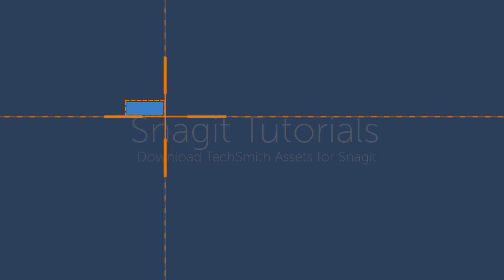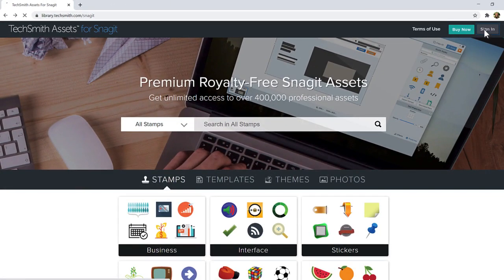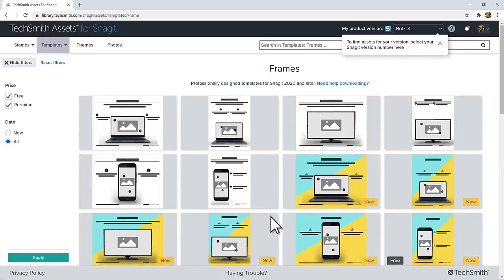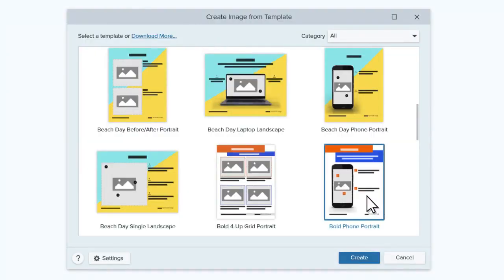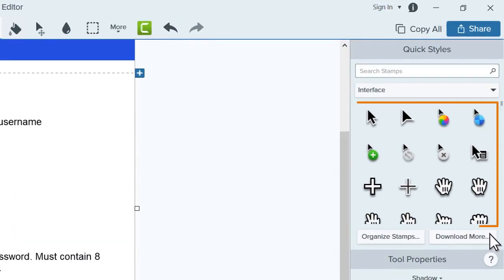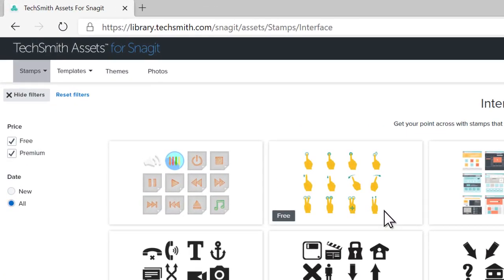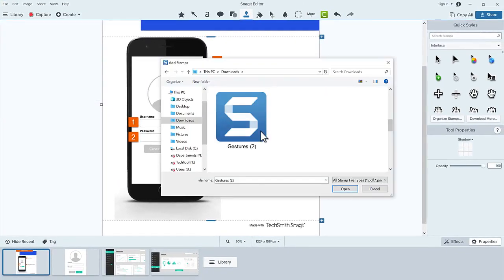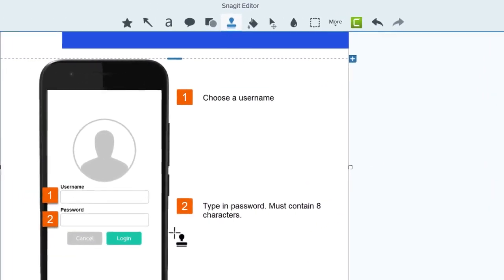Download TechSmith Assets for Snagit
Learn how to download stamp, photo, themes, and template assets for Snagit